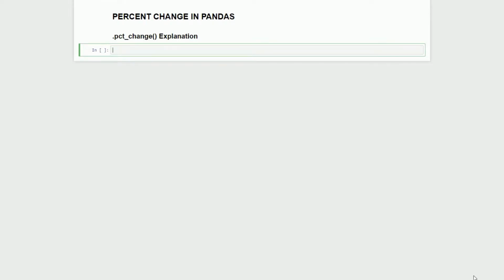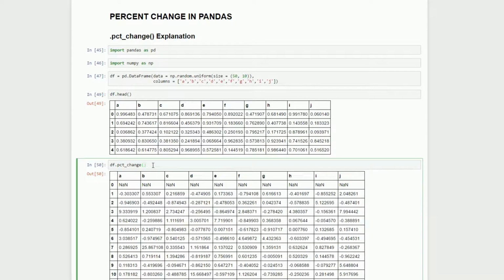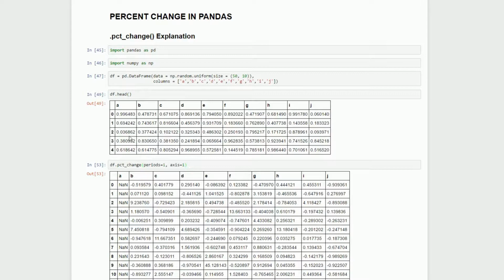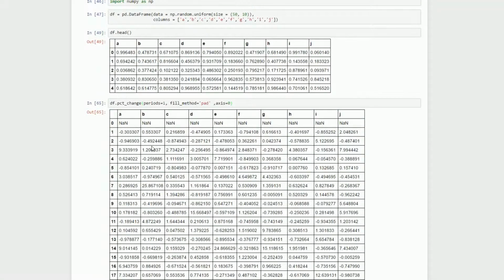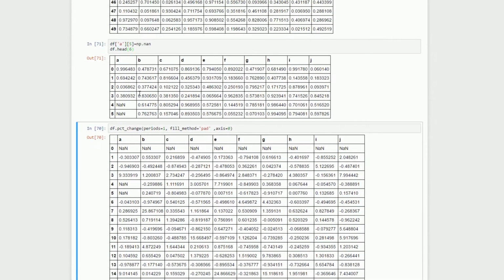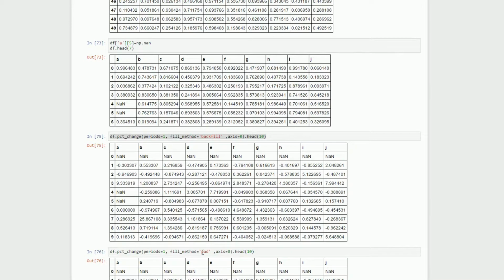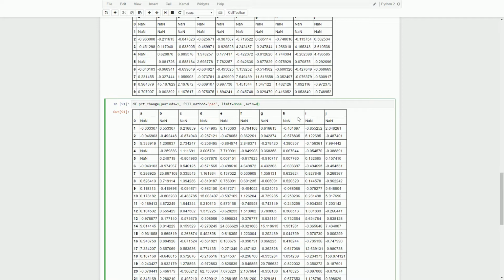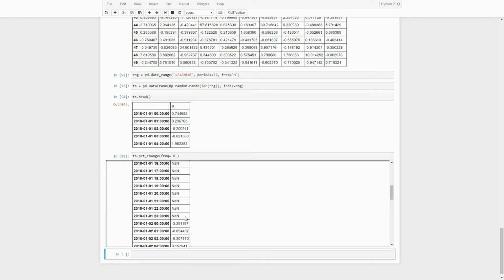Percent Change Method Explanation in Pandas for Python: .pct_change() and All Parameters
Complete explanation of the Pandas module's .pct_change() (for calculating percent change) method. Includes explanations of all parameters, including periods, fill_method, limit, freq (frequency), and axis, for calculating percent change by either rows or columns.
Video Index:
0:20 importing modules
0:52 df.pct_change()
1:58 parameter: periods
2:54 parameter: axis (switch row/column percent change)
4:39 parameter: fill_method
9:29: parameter: limit (explanation is somewhat inadequate, documentation may be more helpful to you:
10:13 parameter: freq (frequency)

I encourage anyone to leave feedback, questions, or constructive criticism in the comments.